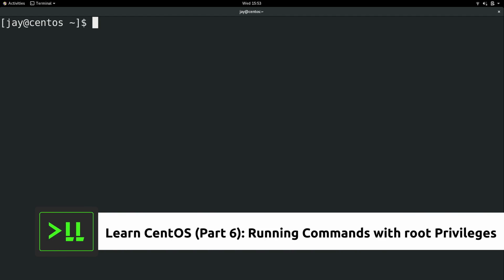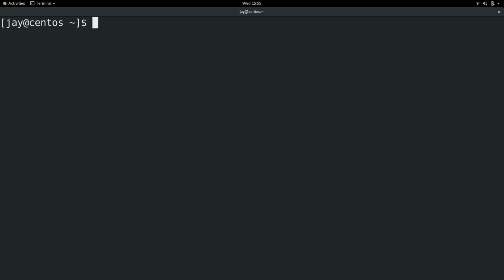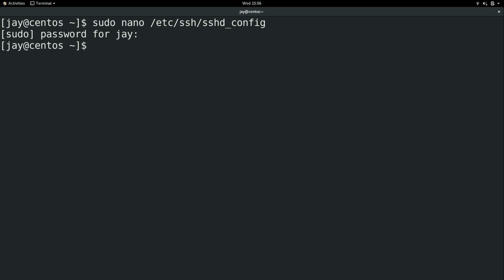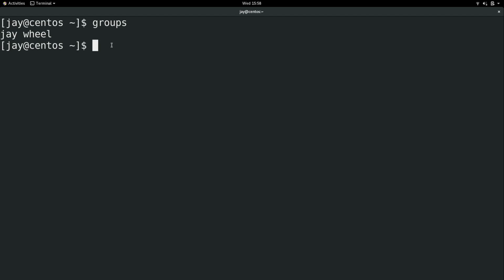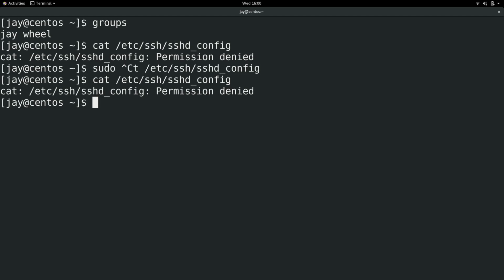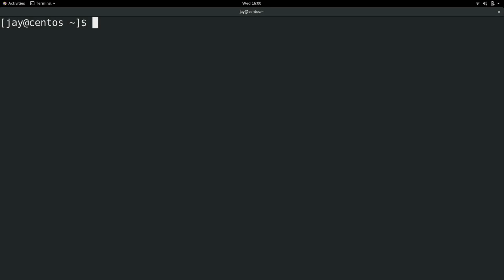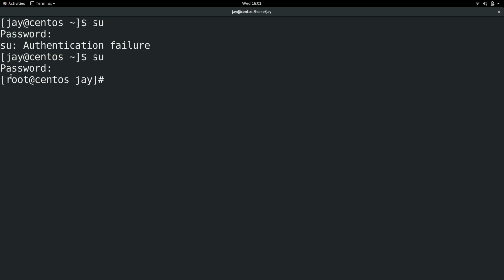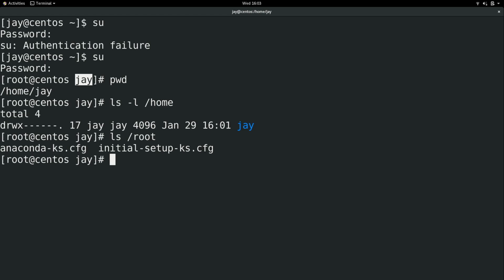Learn CentOS Part 6 - Running Commands with root Privileges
CentOS is a stable and solid distribution of Linux with a focus on Enterprise workloads, such as servers and workstations. CentOS is a great choice wherever stability is primary concern. In this series, you'll learn everything you need to know in order to be productive with this awesome distro. In part 6 of the "Learn CentOS" series, we explore running commands with elevated privileges.